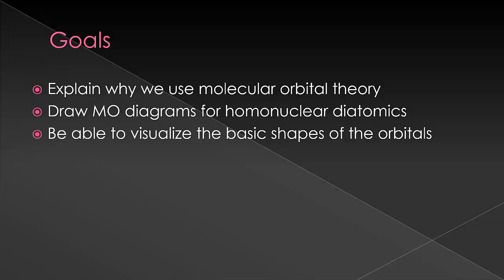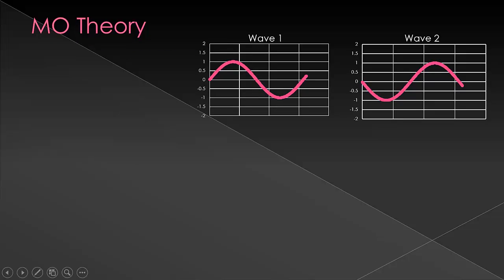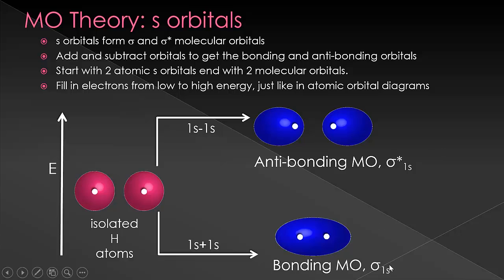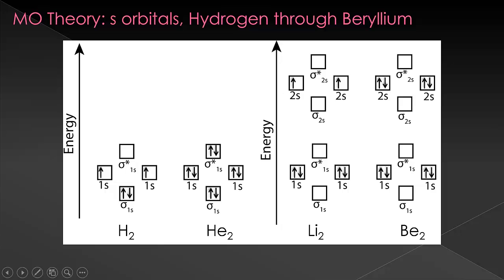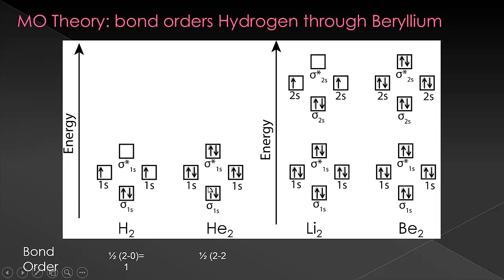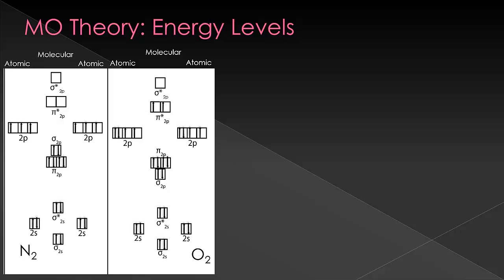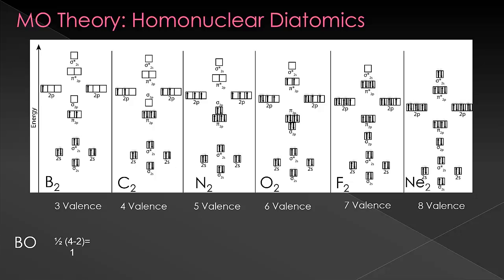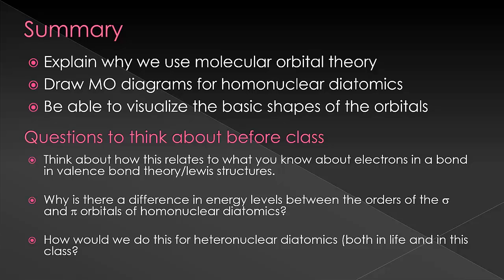Chemical Bonding: Molecular Orbital Theory